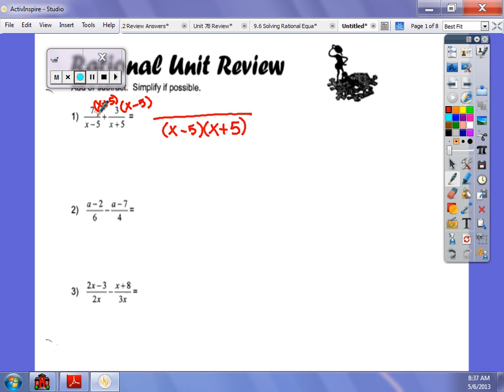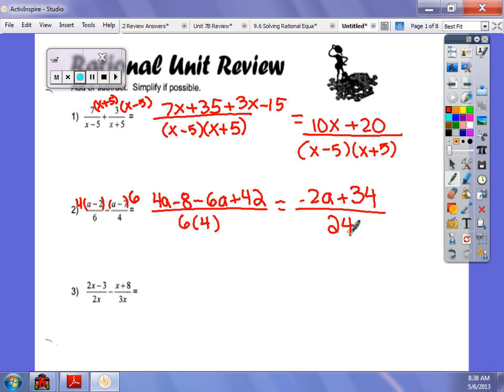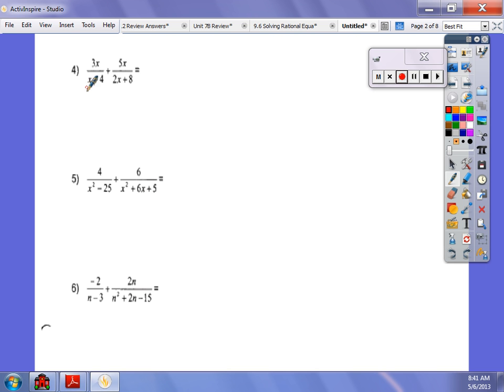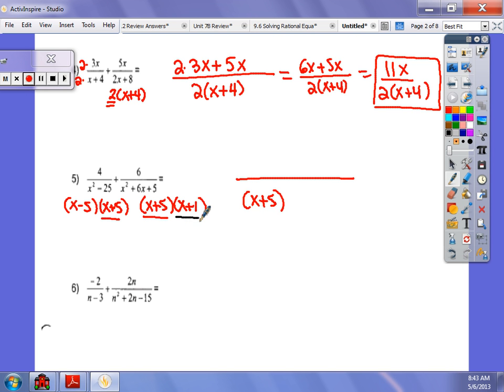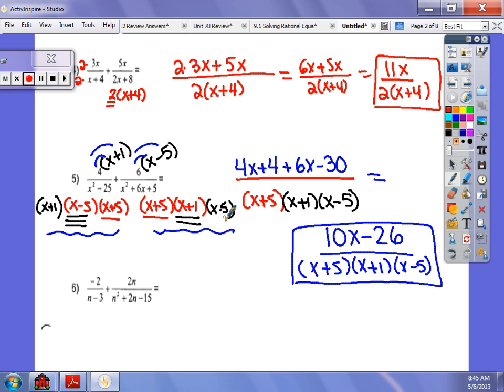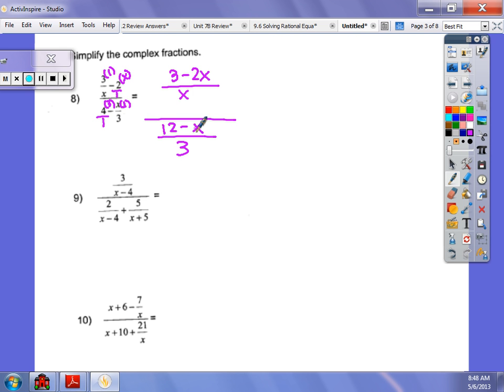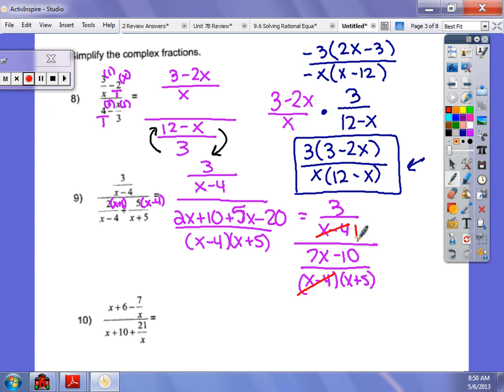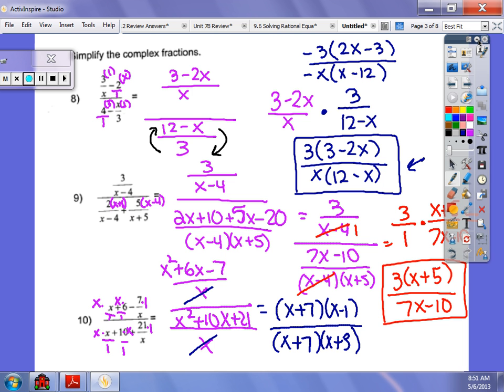Unit 7B Review 2013 pt 1